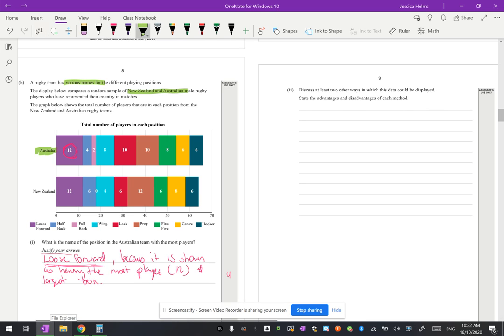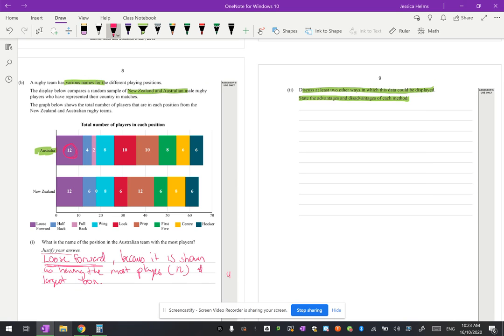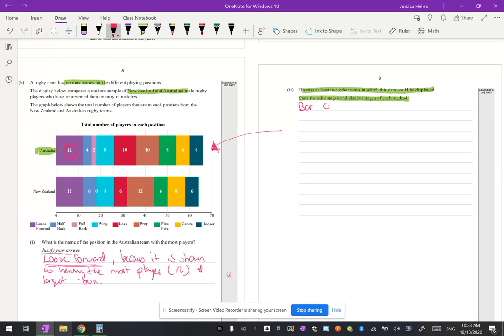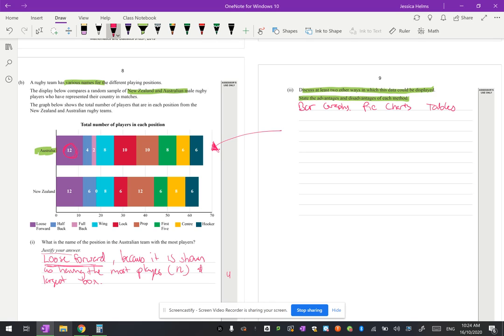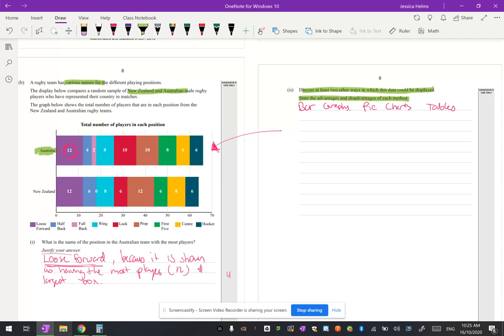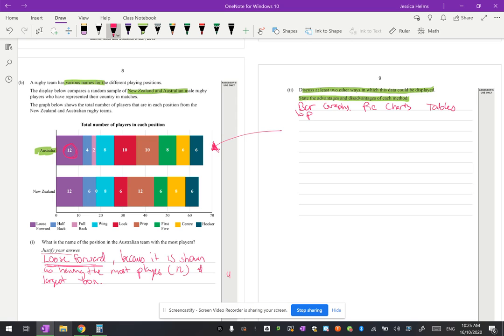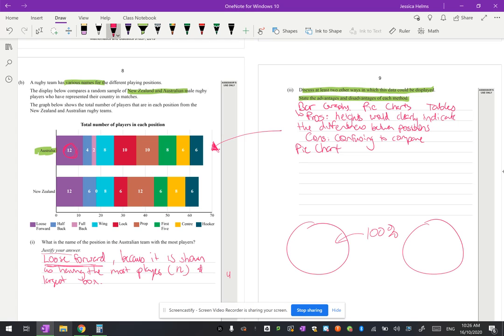M&S 1.12 2019 Q2bii Part 1